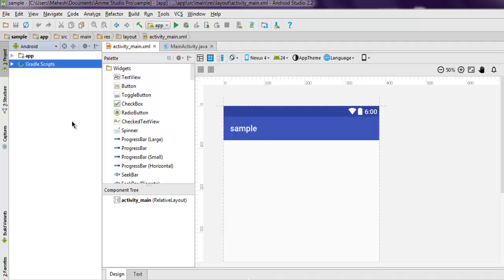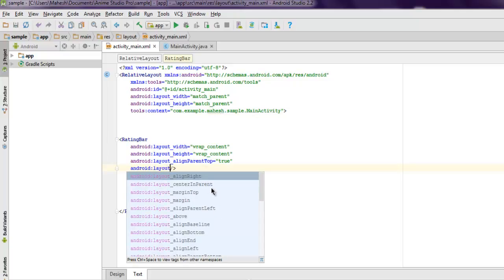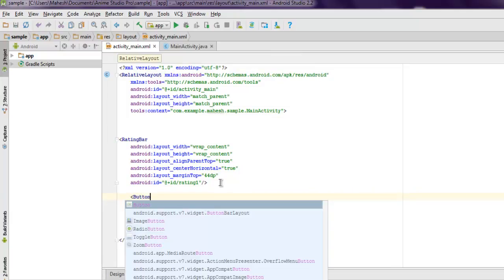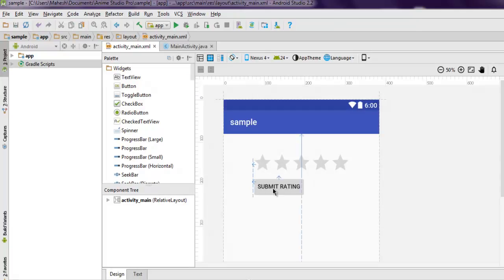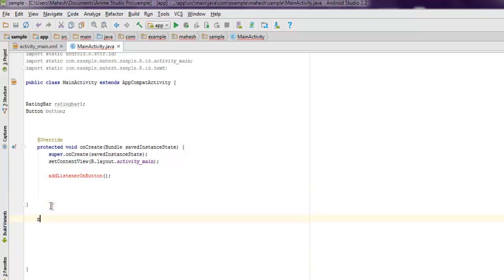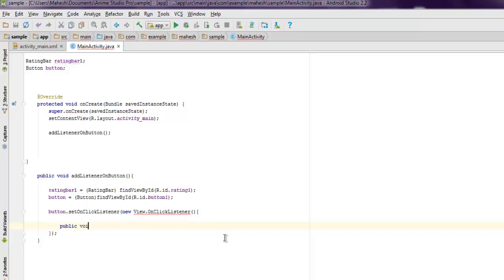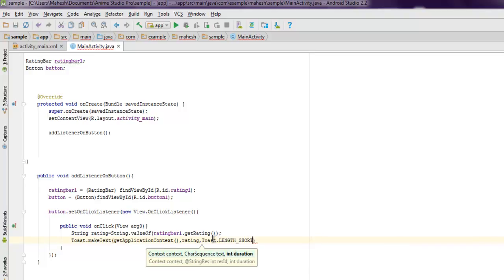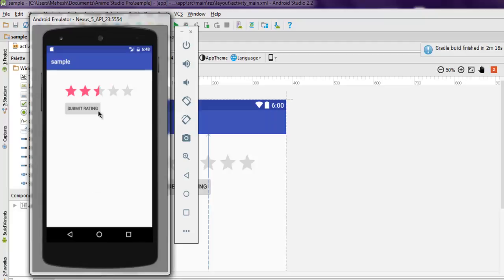Android RatingBar Example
Learn how to use RatingBar in Android.